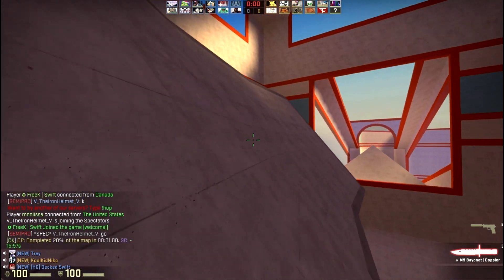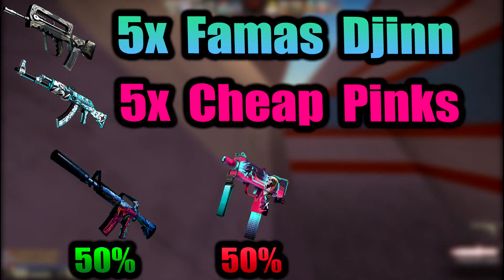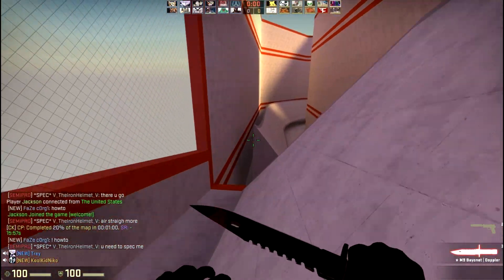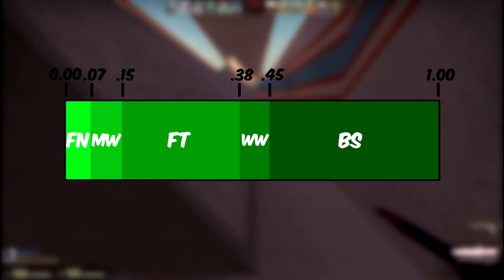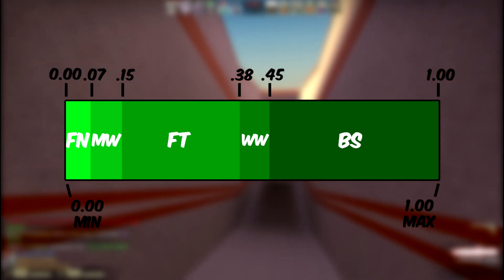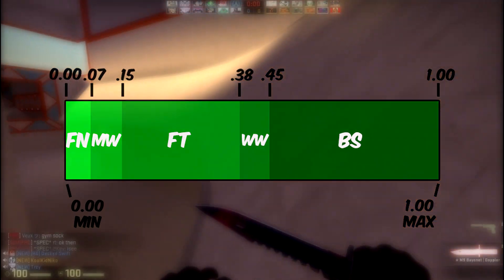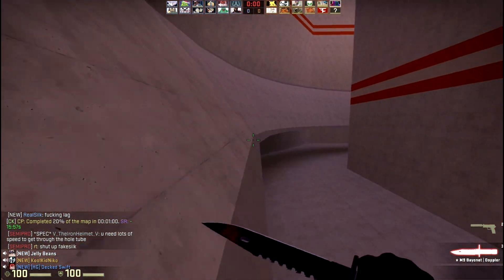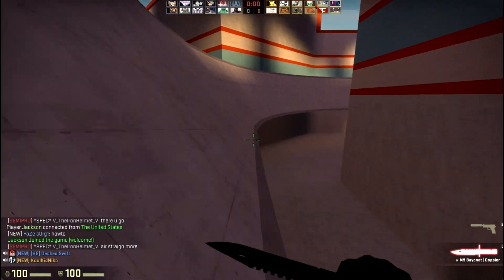CS GO Trade Up Contract Guide Explained! + How To Find Float Values!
CS GO Trade Up Contract Guide Explained! + How To Find Float Values & CS GO Float Values Explained! Enjoyed the video?

Stay Freaky ( ͡° ͜ʖ ͡°)